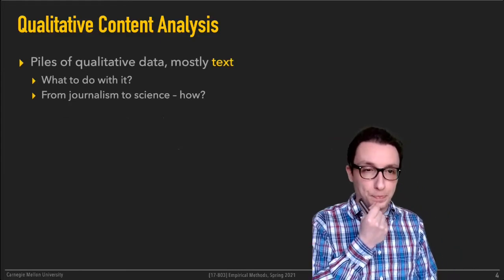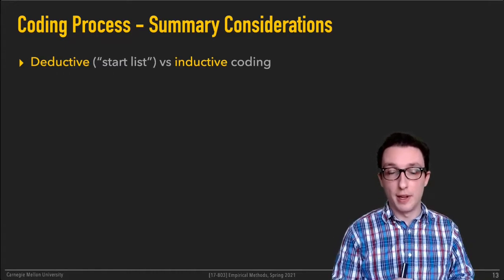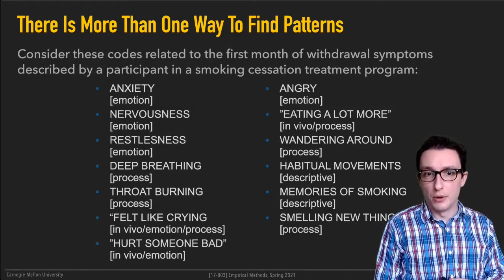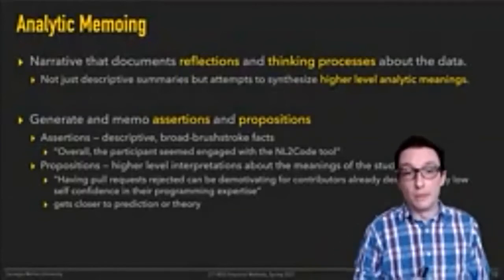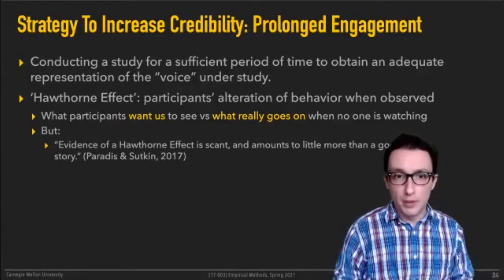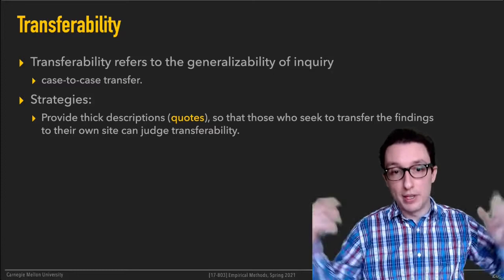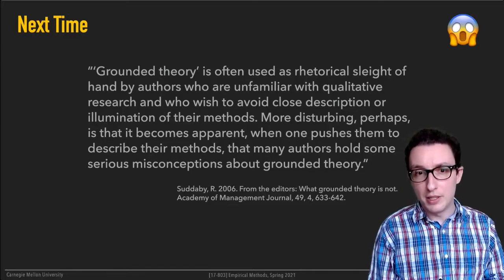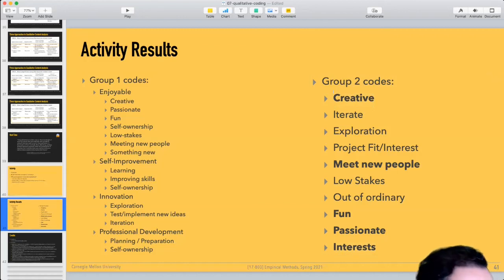Methods L07 - Qualitative Analysis [CMU 17803 Empirical Methods - Spring 2021]